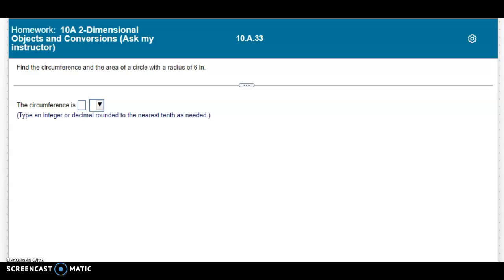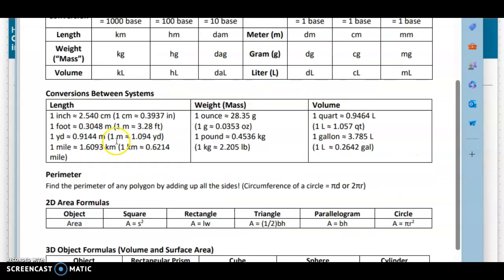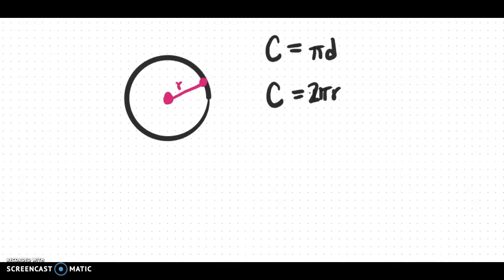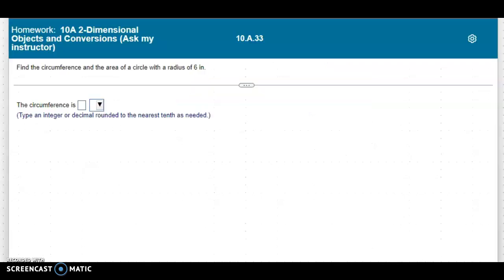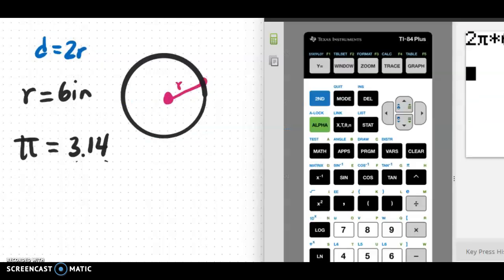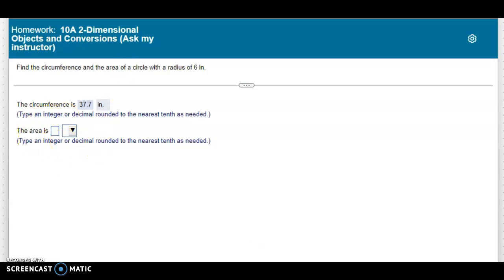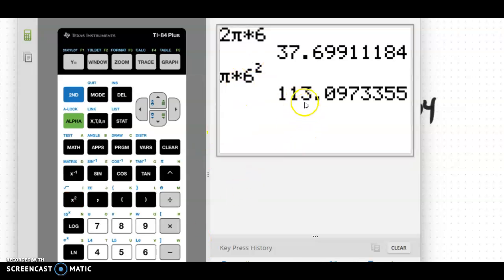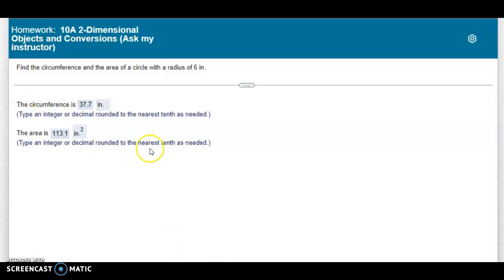Math 119 10A 2D Find the Circumference & Area of a Circle